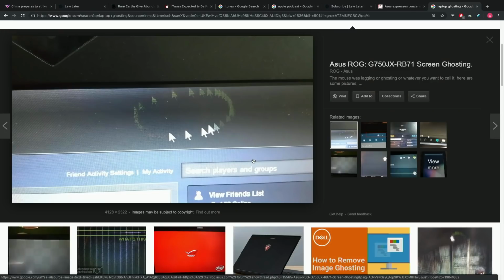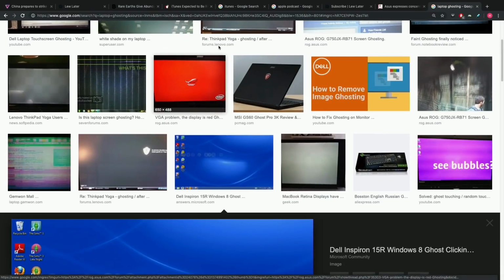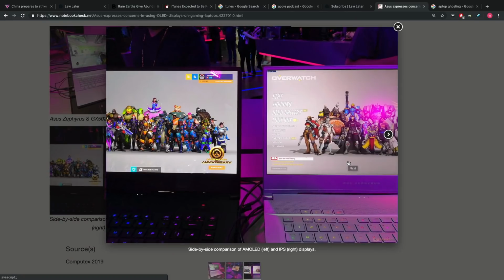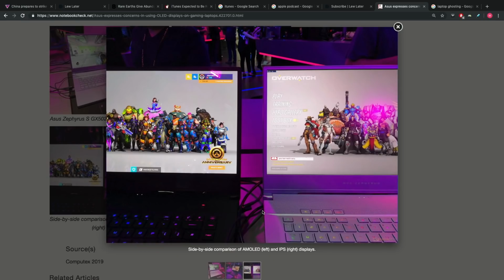Lew Later On Concerns About OLED Laptops